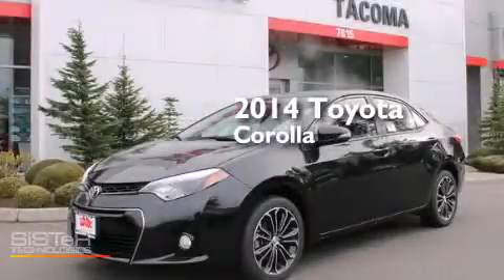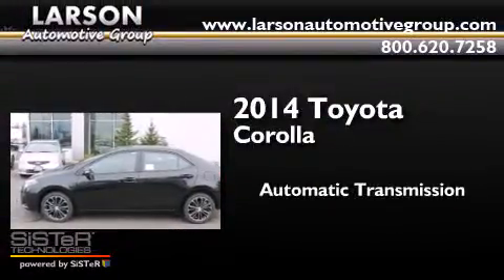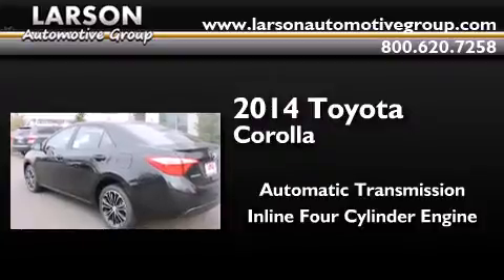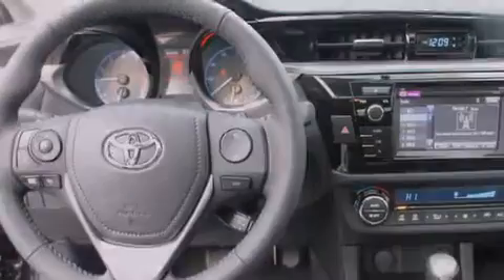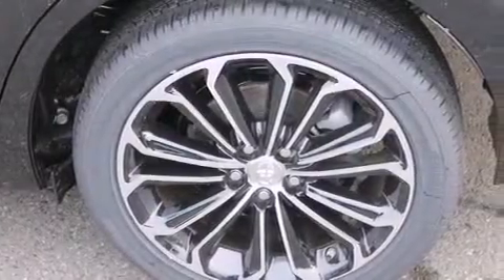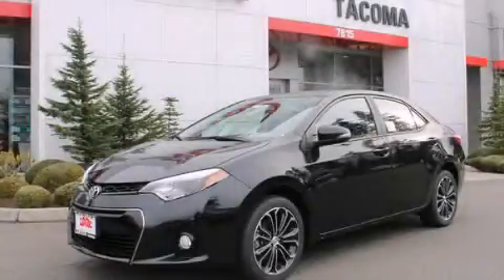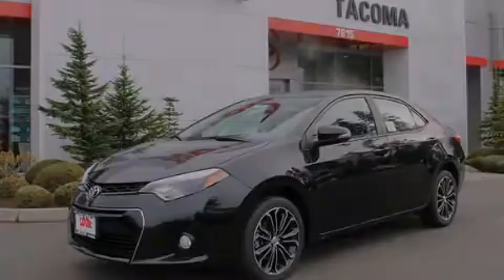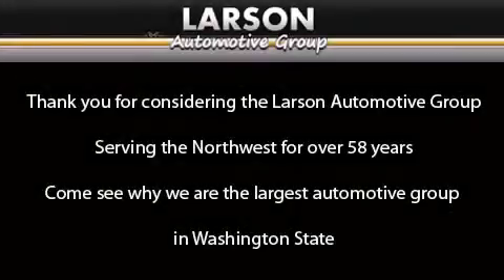2014 Toyota Corolla Puyallup WA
We've been honored to serve the Puyallup WA area , we promise that your experience at our dealership will exceed your expectations ! Year : 2014 Make : Toyota Model : Corolla Engine : 1.8L 4Cyl Trans . : Automatic CVT Exterior : Black Sand Mica Miles : 25 Interior : Steel Blue Cloth Stock : 34861 Larson Auto Group 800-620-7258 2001 N Meridian Puyallup , WA 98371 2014 Toyota Corolla Puyallup WA